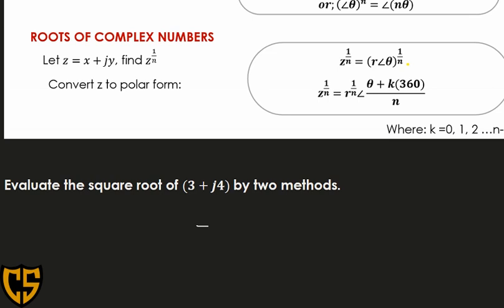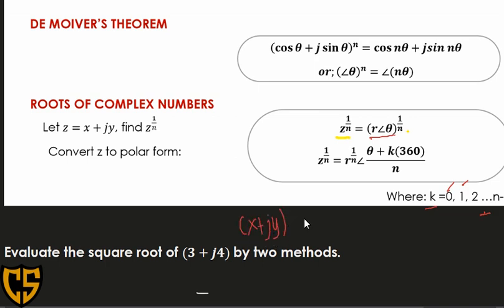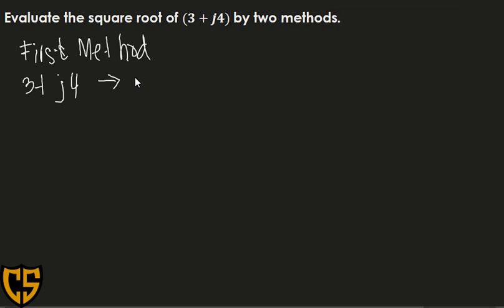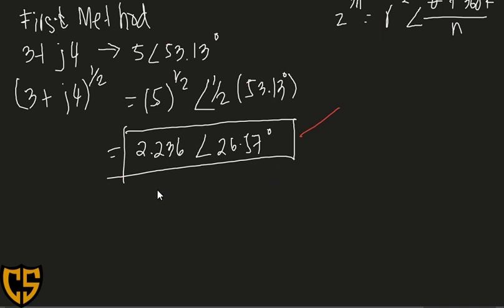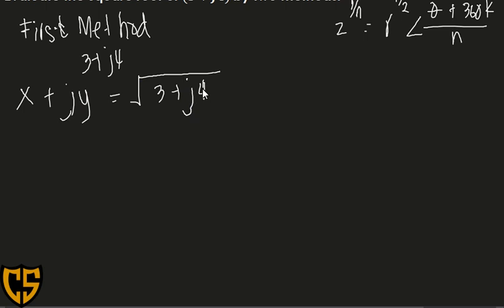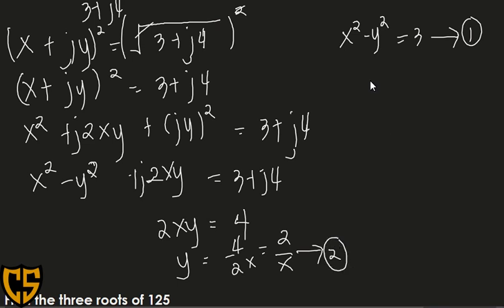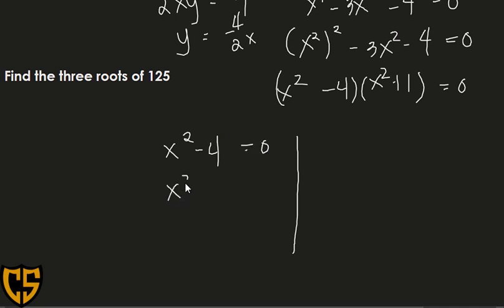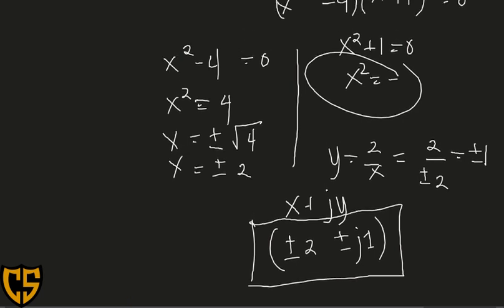Square root of Complex Numbers